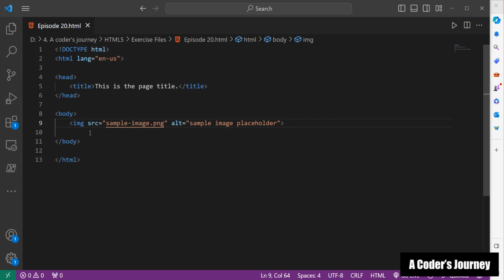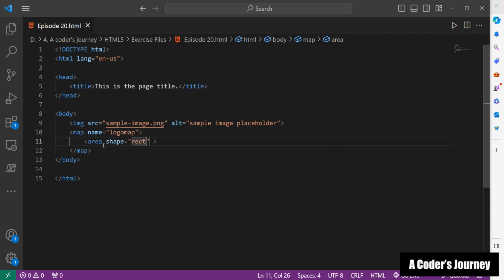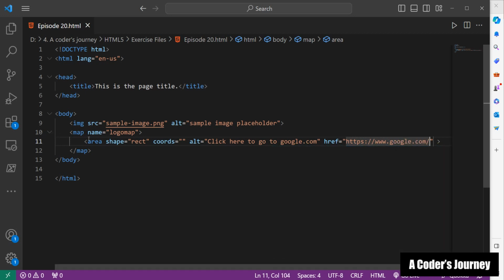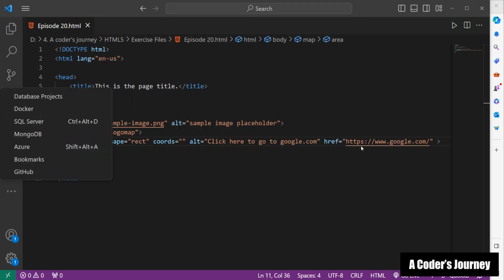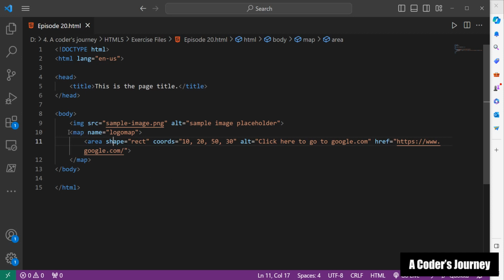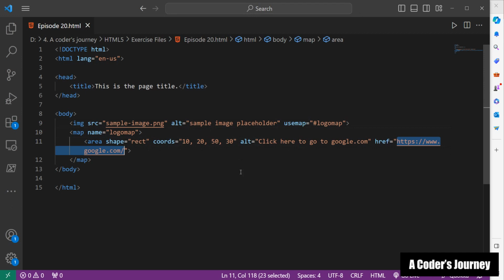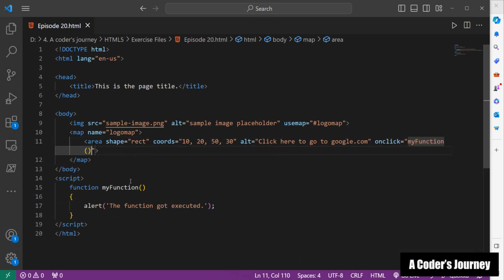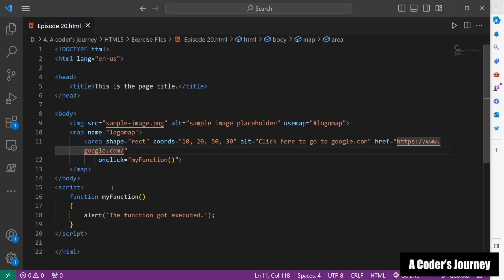HTML - From Zero to Hero #20 - Image Maps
Unlock the power of interactive visuals in episode 20 of our HTML5 series! Dive into the world of Image Maps and discover how to create clickable hotspots on images. This tutorial guides you through the process of enhancing user engagement by turning static images into dynamic, interactive maps with HTML5.